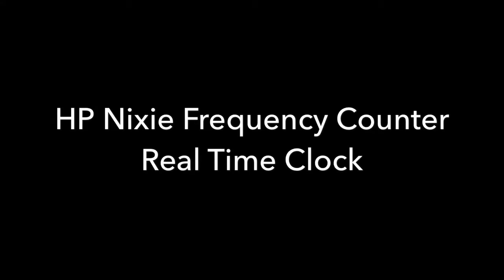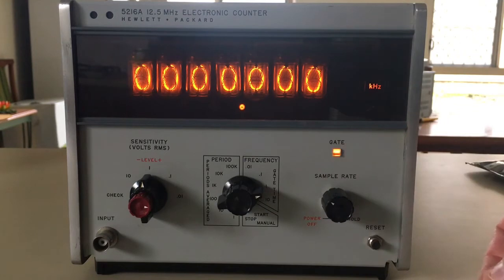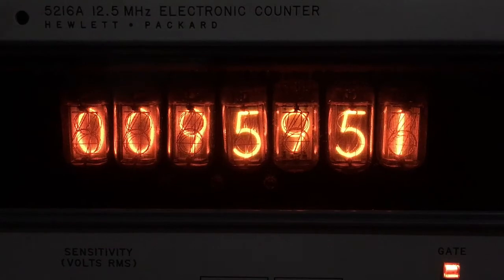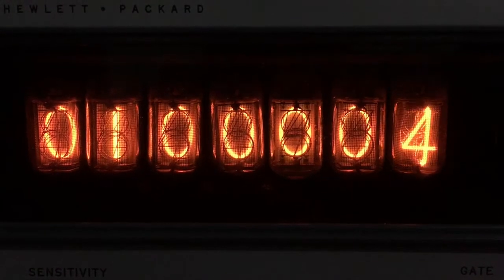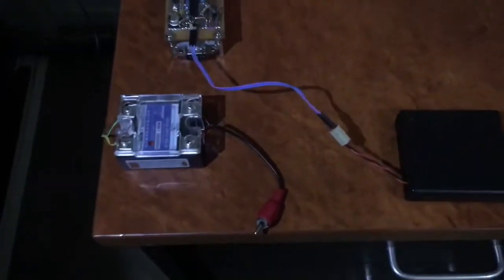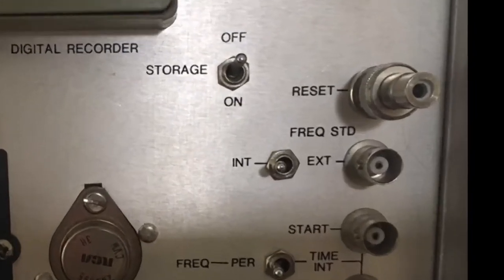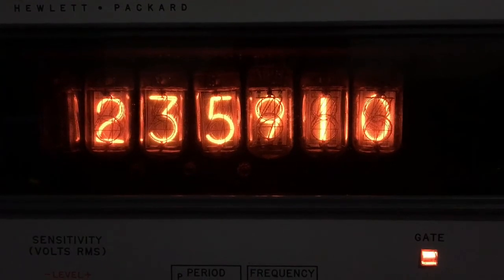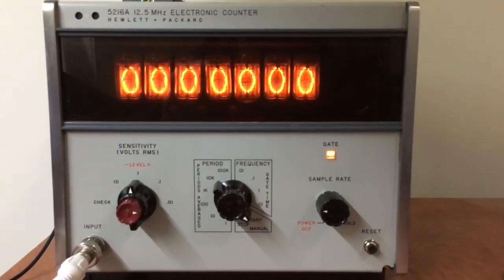Nixie Counter to Clock Modification - Pt2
Hi Guys :) This is the second part to the HP Electronic Counter video.
The end result is a functional time of day clock :)
Errata: I can see a bug in the second version code where Minutes should be zero instead of 59 before pulses are added.